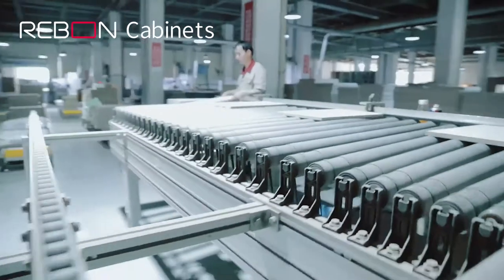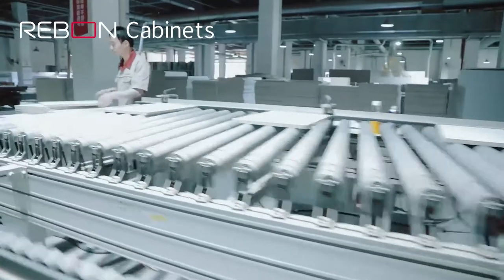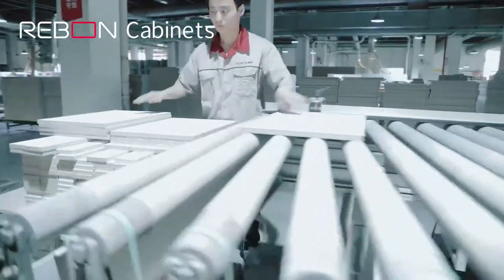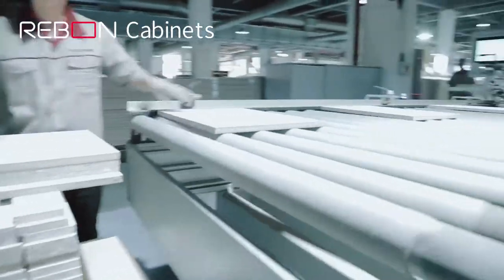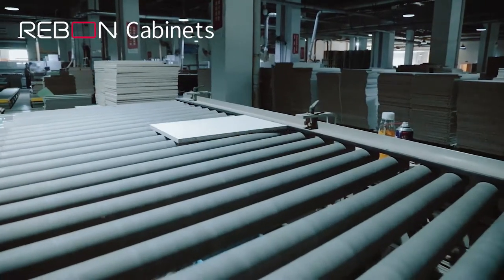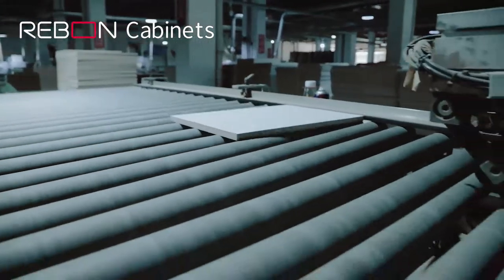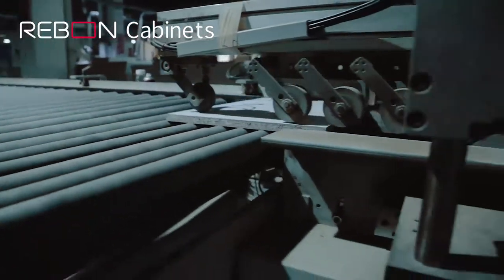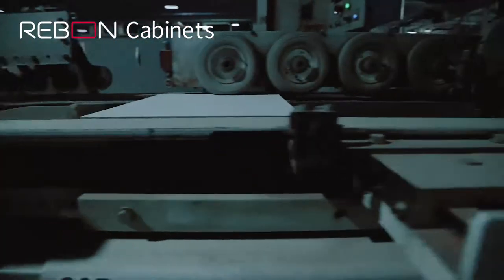How To Edg Banding Panels Perfectly｜Kitchen Cabinet Factory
Double Sided Edge Banding Machines
Rebon use world’s leading German HOMAG edge banding machines. The visual zero joint double sided edge banding machine, it’s functions include double-end tenoners, gluing, edge sealing, edge reverse, polishing and chamfering.It can achieve incomparable perfect edge sealing effect.